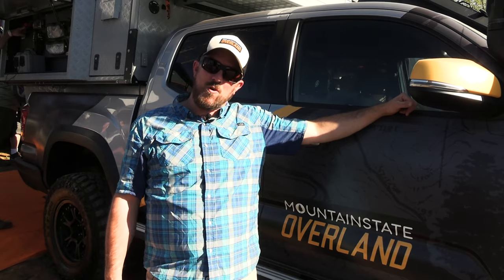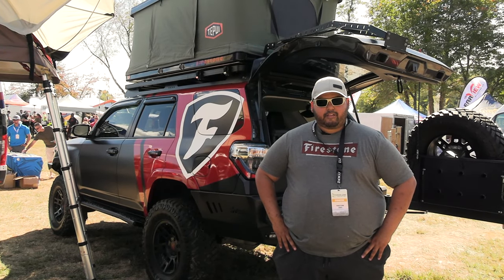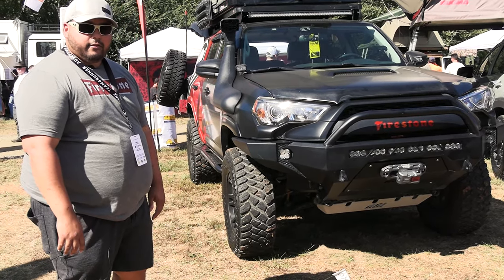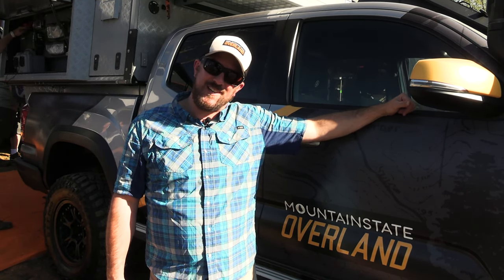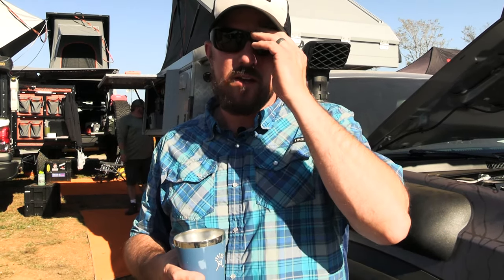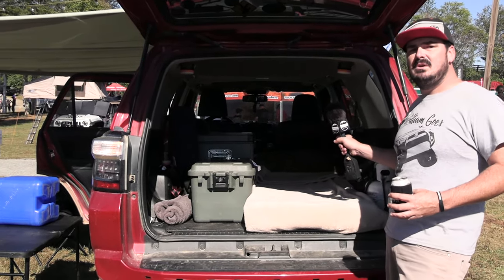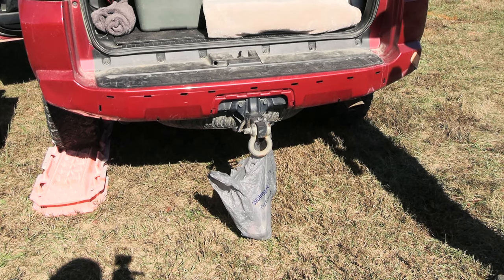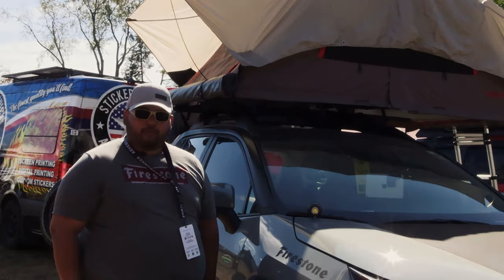EP03: 2019 Overland Expo East Tembotusk,Sir William Goes,Mountain State Overland & 3 Rig Walkarounds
In this video we attend the 2019 Overland Expo East  and interview Tembotusk, Sir William Goes, Mountain State Overland and do  rig walk arounds of three Toyotas!